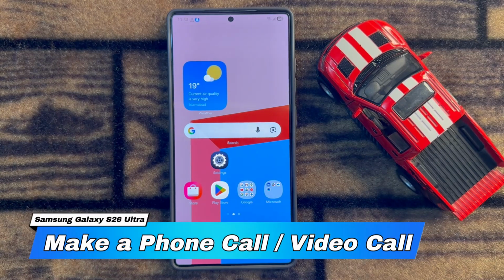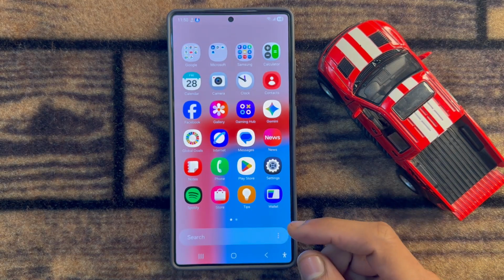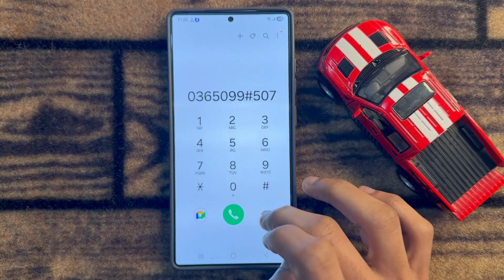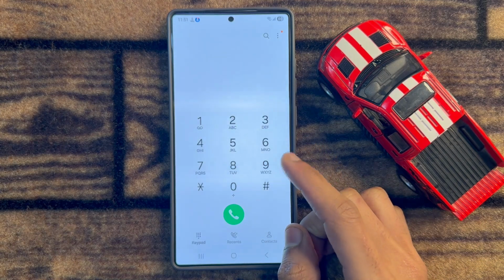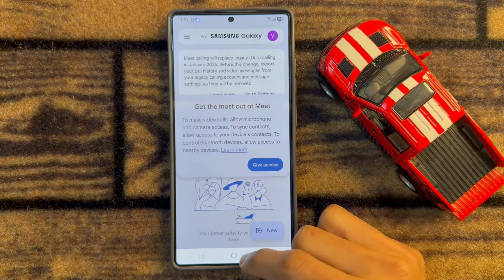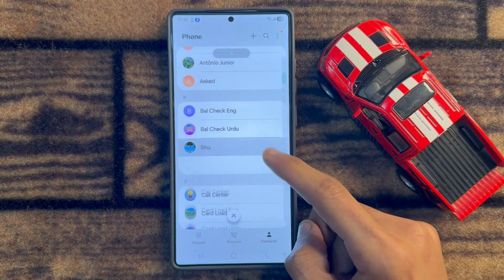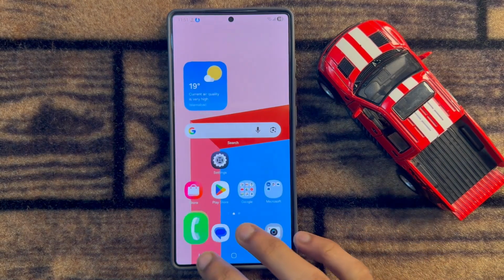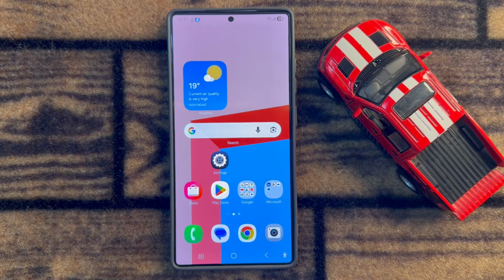How to Make a Phone Call / Video Call Samsung Galaxy S26 Ultra